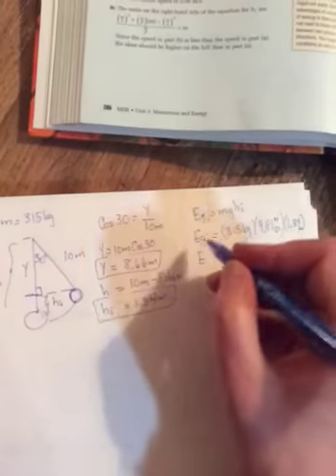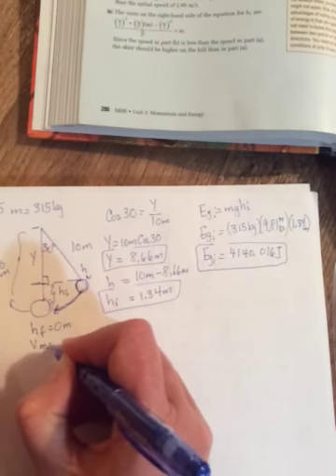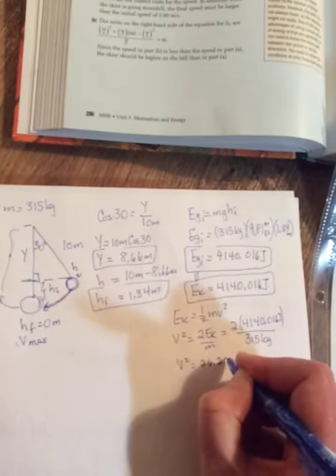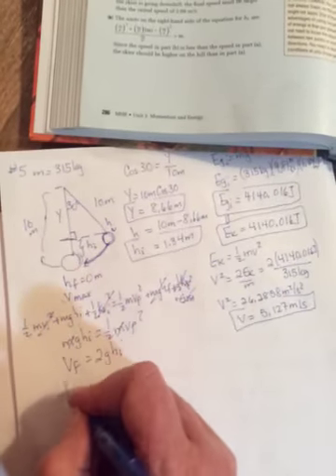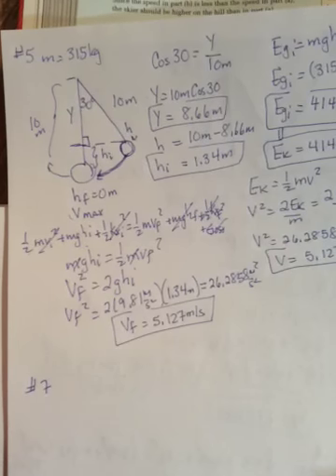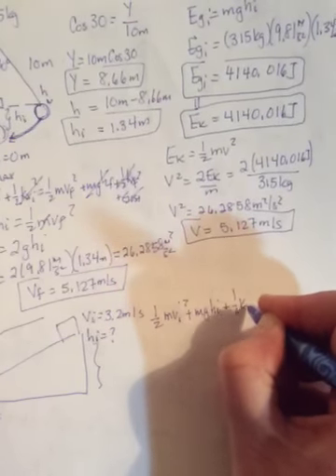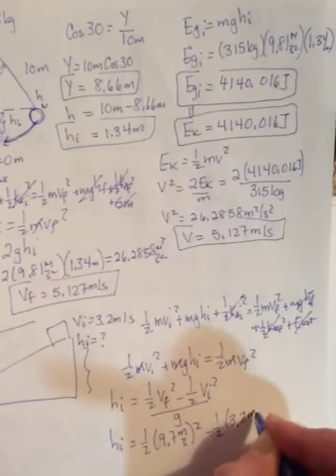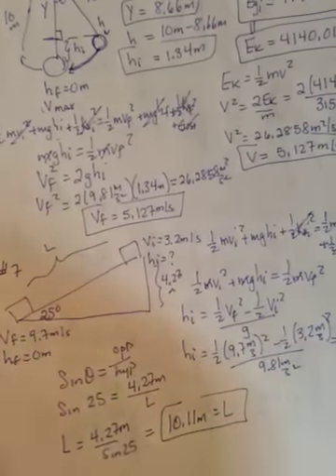Physics 11 Conservation of Energy Questions Page 287 # 5b & 7